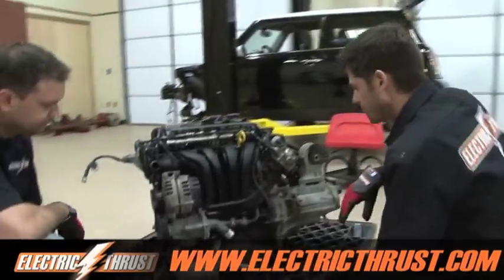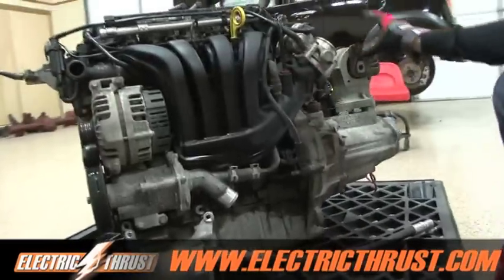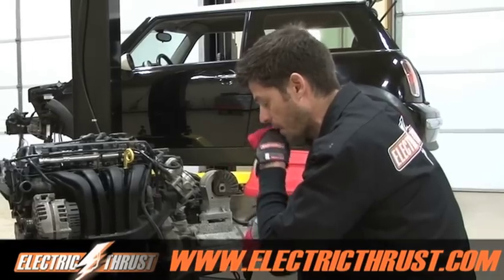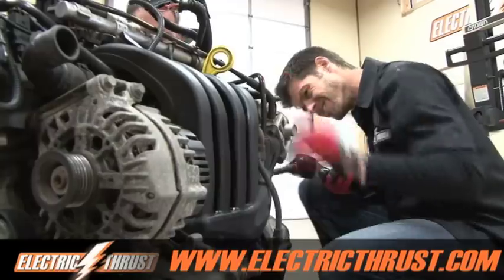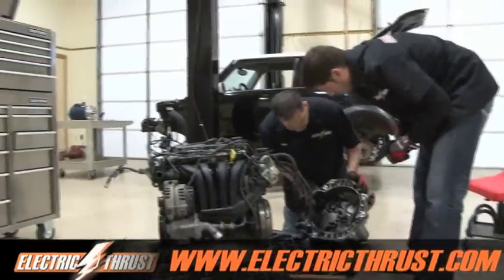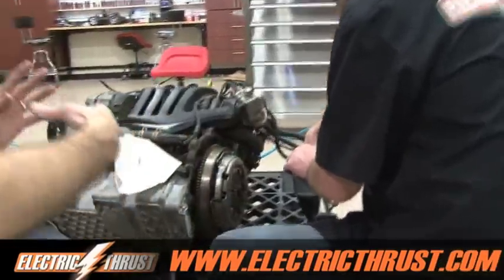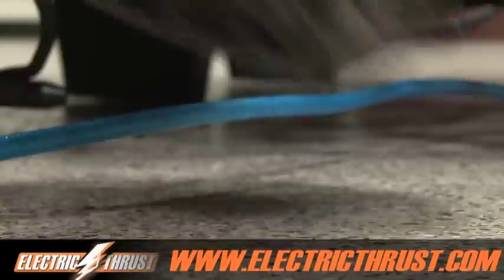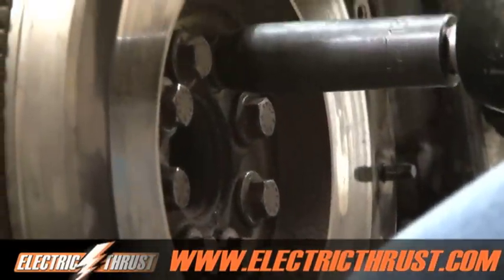Mini-10 Taking off the Electric Mini Cooper's transmission and clutch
Dave and Clint take off the Mini's clutch and transmission from the engine.